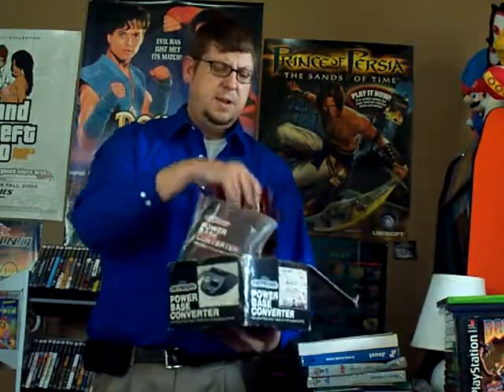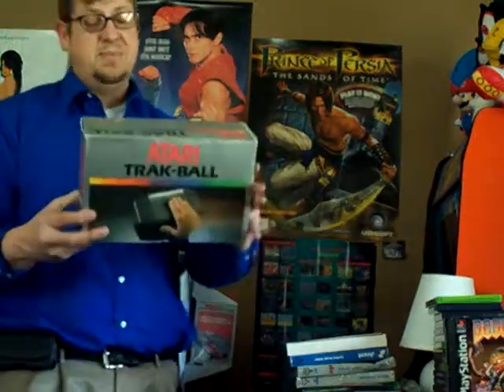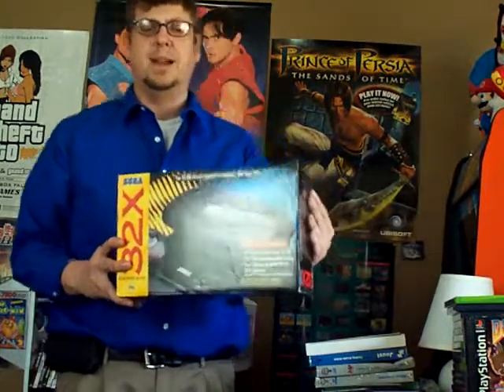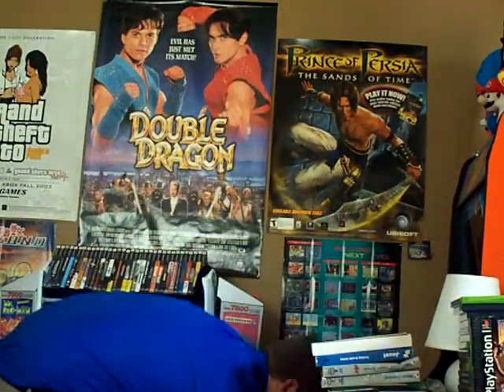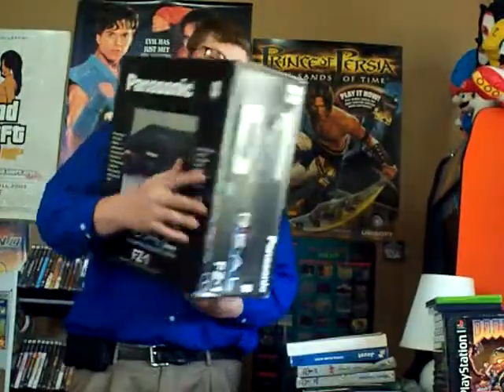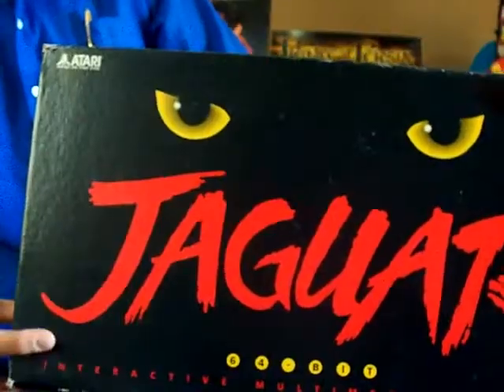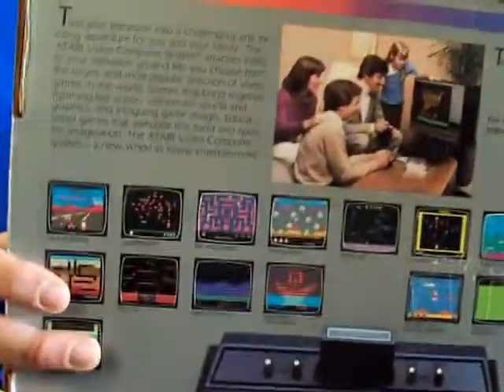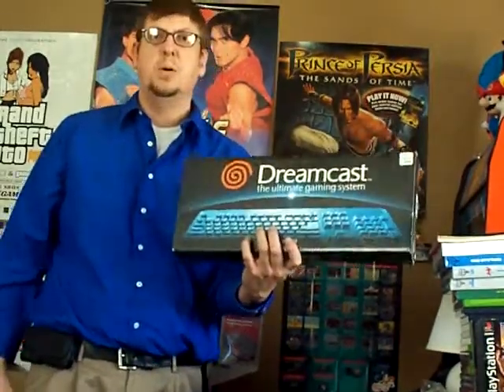Mega Super Console Pick-Ups Part 1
Bought the contents of a storage locker and look what I found!  Some pretty RARE stuff!! I will be putting up part 2 later this week.